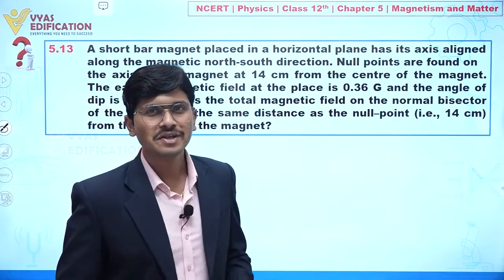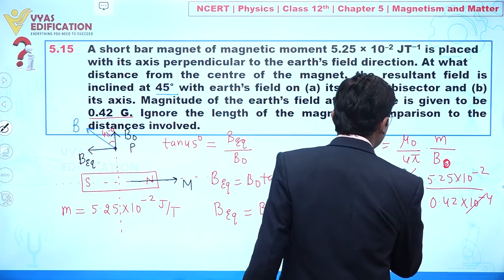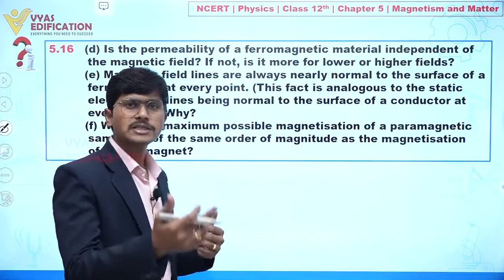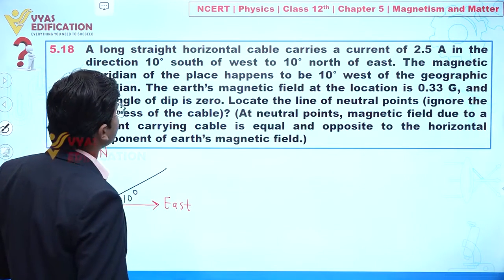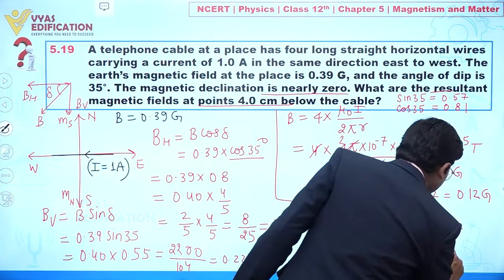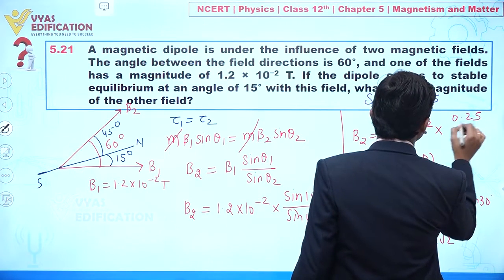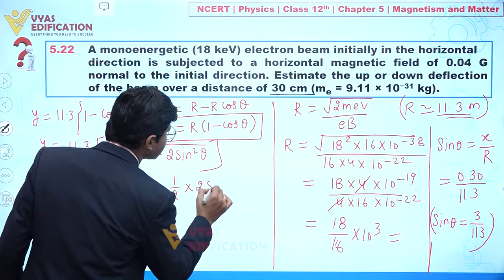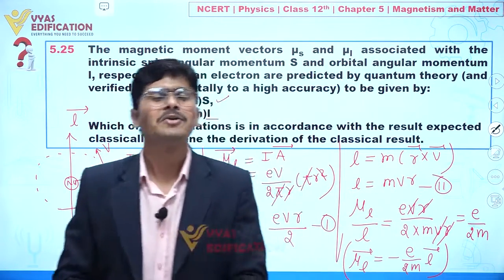NCERT 12th Physics | Chapter 5 Magnetism and Matter | Part 2 Q13-25 | Full Solutions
CBSE Solutions
NCERT Solutions
NCERT 11th
NCERT 11
CBSE 11th
11th Solutions

12th Passed or currently in 12th  Students - Path Breaker JEE (1 Year online exhaustive course)

For NEET
12th Passed or currently in 12th  Students - Path Breaker NEET (1 Year online exhaustive course)